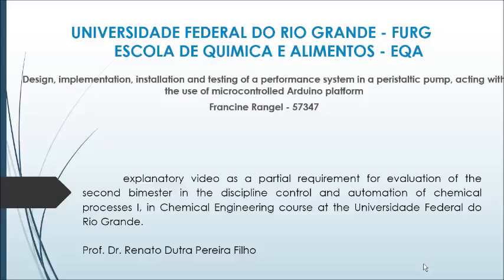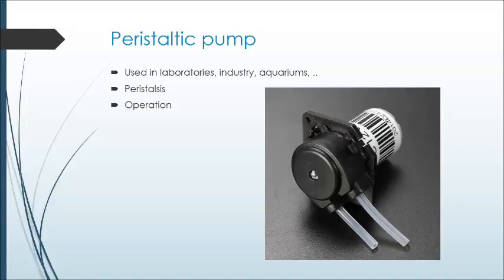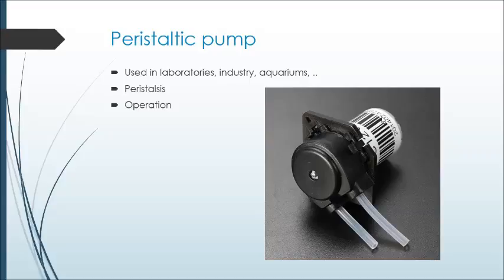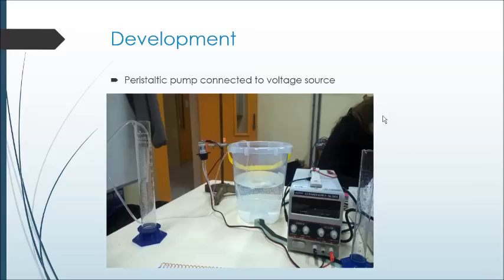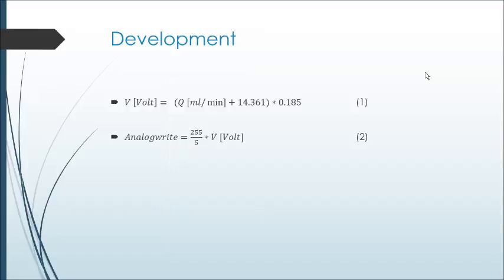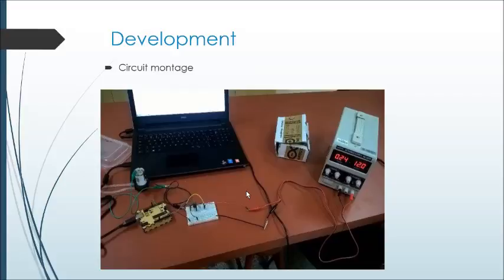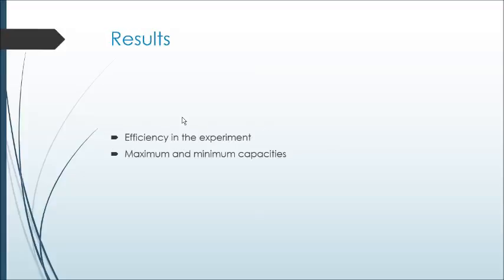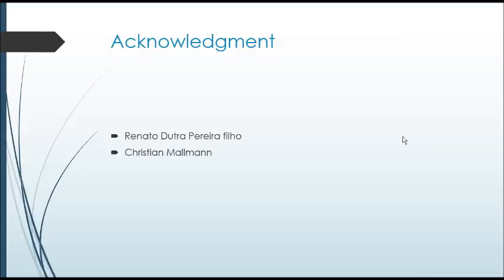Peristaltic Pump Calibration plus Flow Control with Arduino